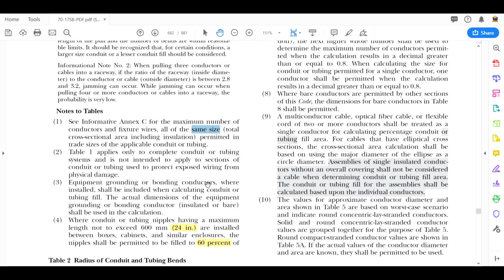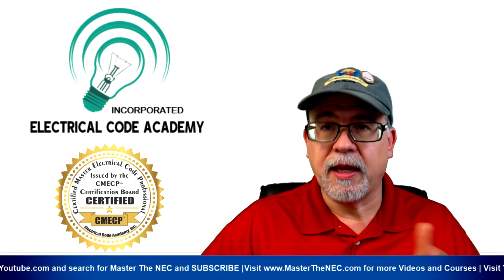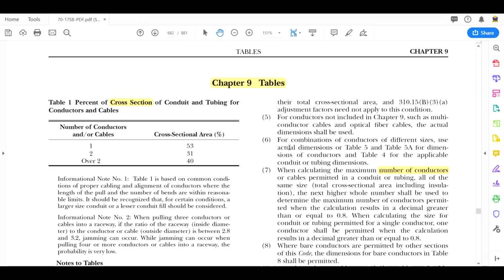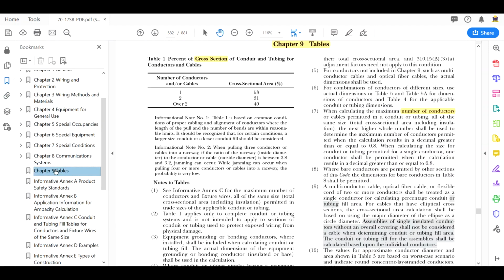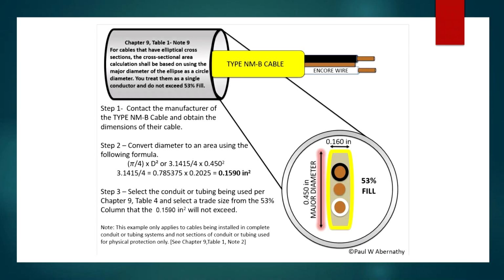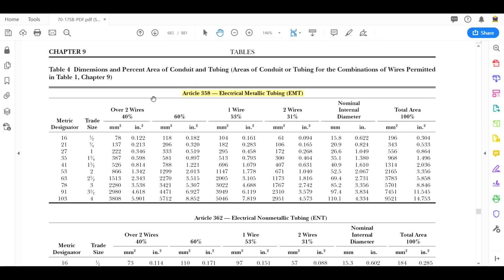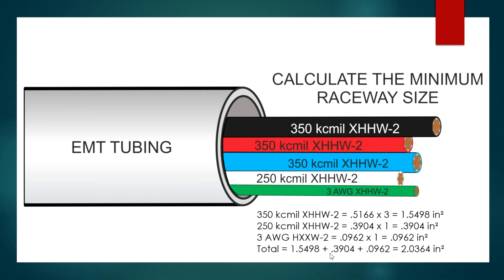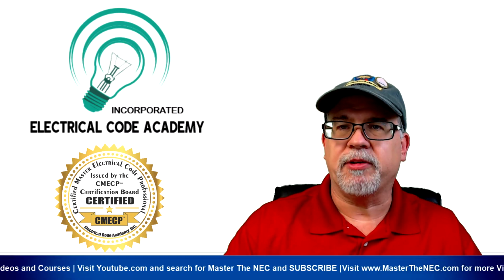2017 NEC - Raceway Fill Calculations- Simplified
Join Paul Abernathy as he talks about the basics of raceway fill calculations. Every electrical apprentice and the seasoned electrician should know how to do raceway fill calculations and they are very easy to do.